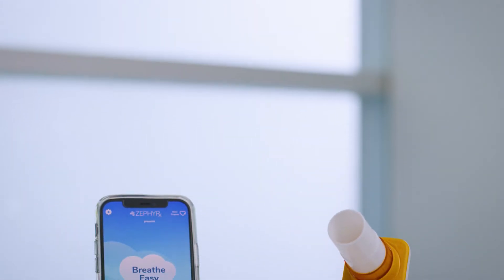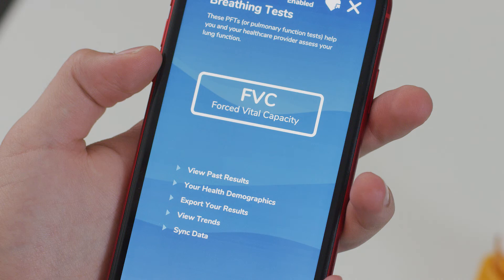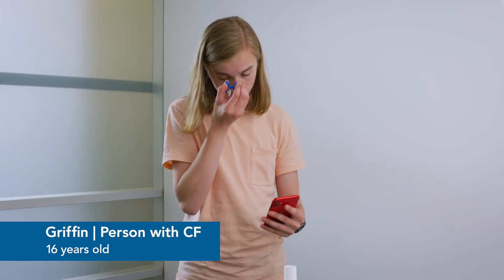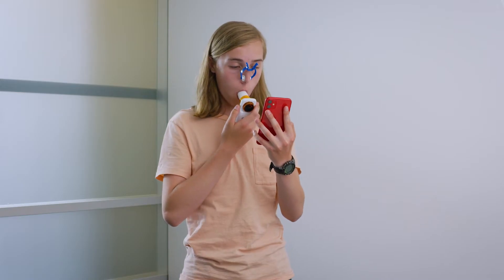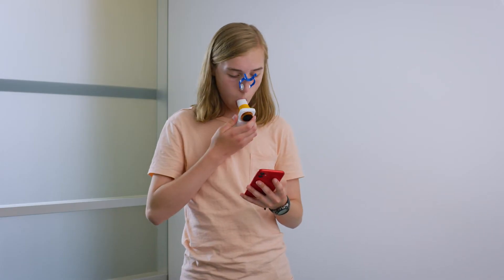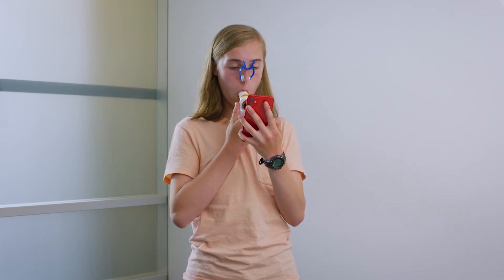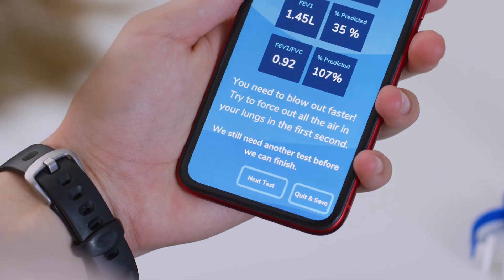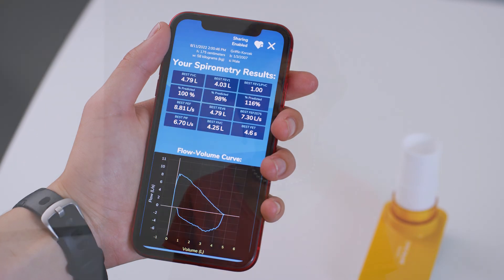CF Foundation | How to Perform Home Spirometry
Home spirometry testing is becoming more common as part of the clinical care of people with cystic fibrosis and for clinical research. In this video, we demonstrate how to perform the home spirometry procedure on your own using the Breathe Easy app and MIR Spirobank.